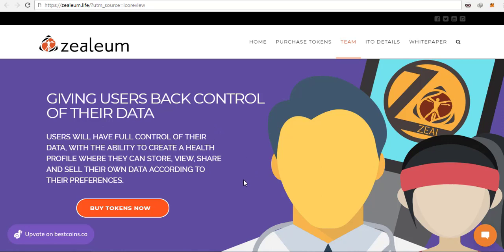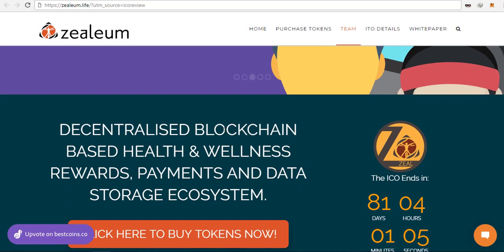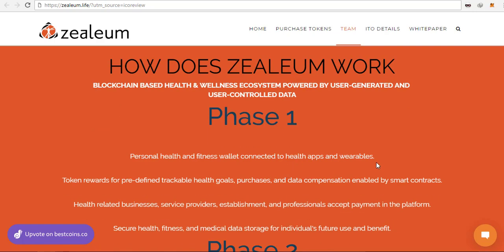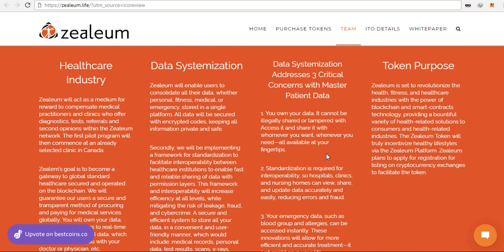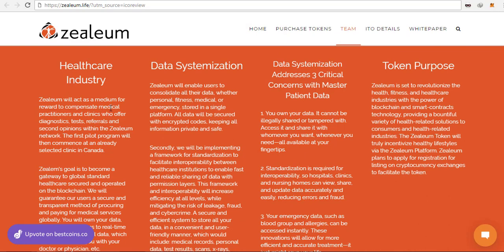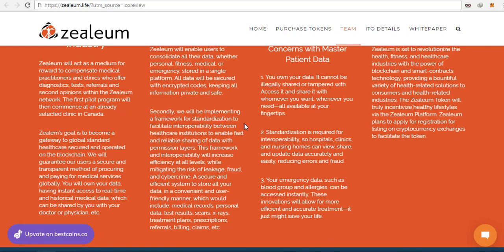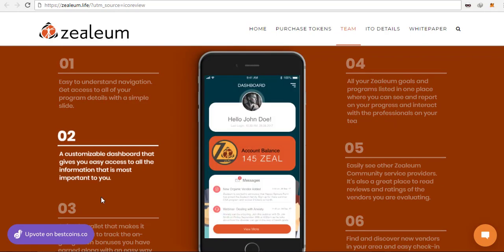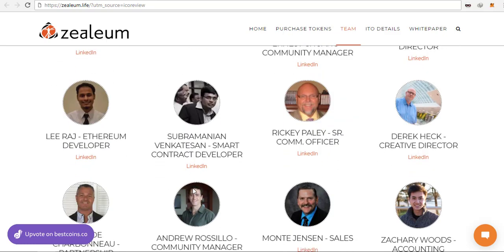Zealeum [ZEAL] - Blockchain Health and Welness Community Platform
The Zealeum community is powered by user-generated & controlled health and wellness data that enables the exchange of value and data through the introduction of the Zeal Token. The Zealeum platform will fuel the health and wellness industry through its rewards-based ecosystem where users earn token rewards for healthy lifestyle choices, but most of all use the tokens to purchase a wide variety of health-enhancing products and services. As the number of people looking for ways to improve their overall health increases, so does the need to empower them through emerging technologies. Through blockchain technology, users can earn real value, as digital tokens enable the monetization of their healthy lifestyle. The Zealeum token is an ERC20 utility token built on the Ethereum blockchain that incentivizes and monetizes healthy living, allowing users to earn tokens for their health data and healthy lifestyle choices. The Zealeum digital wellness wallet is the gateway to the ecosystem. It allows its users to create their own personal profile, input and track their health and wellness data and connect it to their favourite fitness and health tracking apps.

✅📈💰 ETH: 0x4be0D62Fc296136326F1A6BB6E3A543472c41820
✅📈💰 BITCOIN: 12BADp2mURAo3KS3aV72G4q38Ds18hPoG9
✅📈💰 WAVES: 3PKA32nC4n7gXSa78hdcq5bjY1g1RTbSTkr
✅📈💰 LITECOIN: LatVwVHfD9UF3msXsvLkkWXxD9j3gV8tbQ